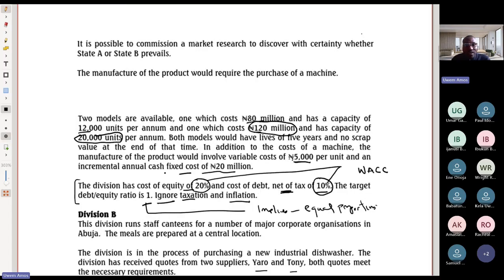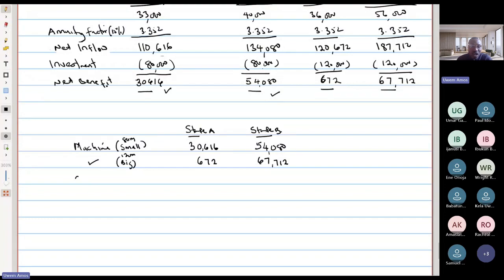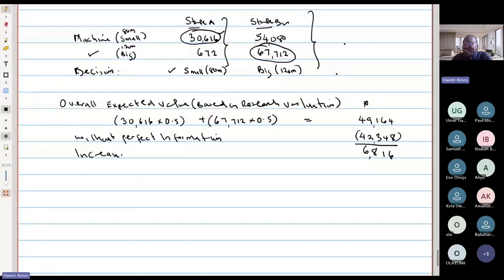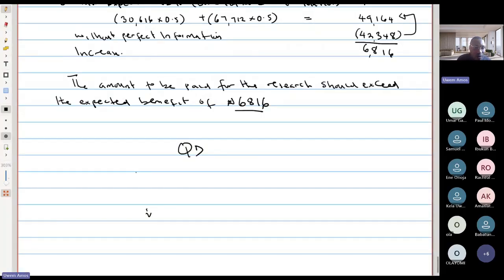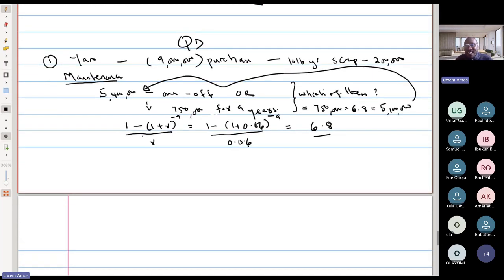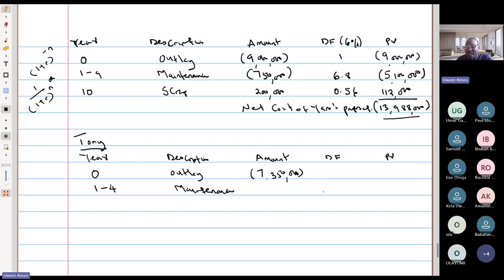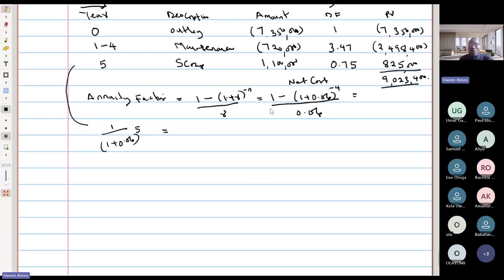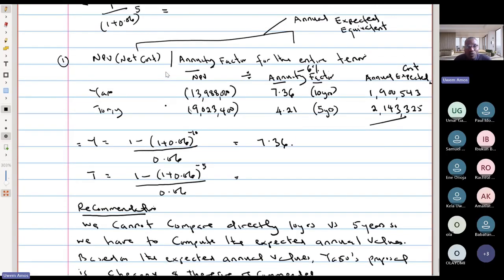Q1 MARJULY 2020 DEBRIEF - PART B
In this session, we explain our computations from Part A, interpret the results, and attempt the remaining sub-questions to complete the full solution. You’ll see how to connect your NPV analysis to other decision criteria and present your answers the way examiners expect.

Perfect for ICAN students preparing for the Strategic Financial Management (SFM) paper or anyone who wants to deepen their understanding of investment evaluation and interpretation.

👉 If you haven’t watched Part A yet, start there first to follow the step-by-step NPV calculation before continuing with this video.